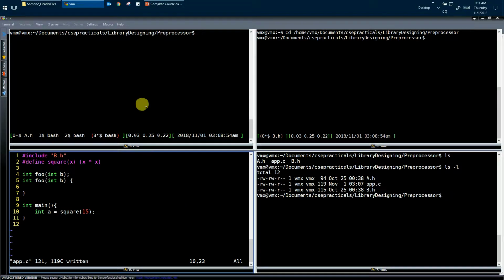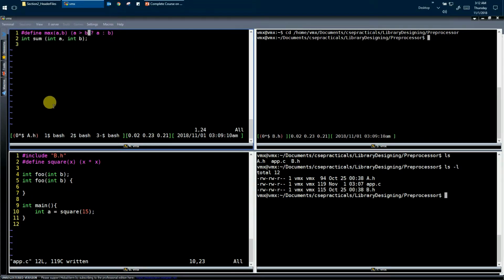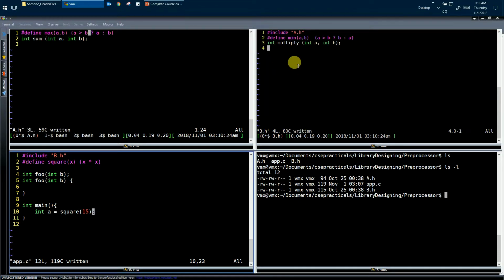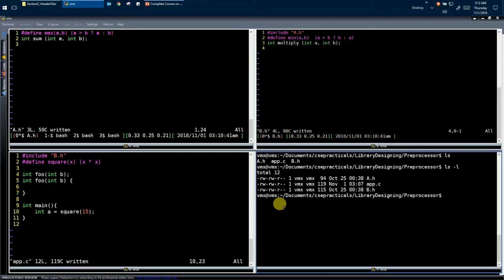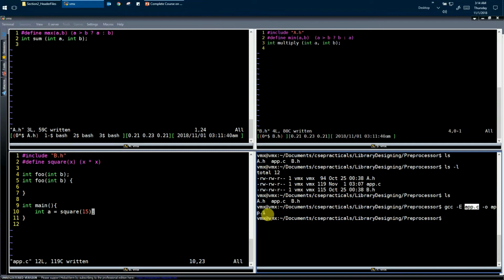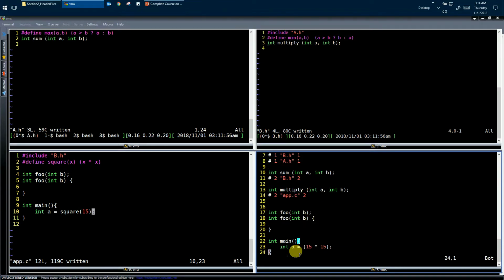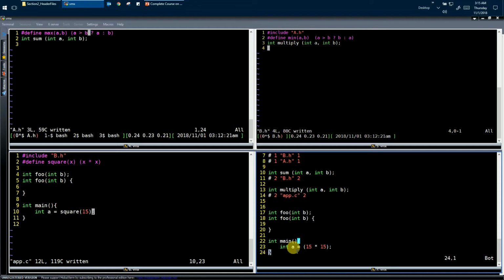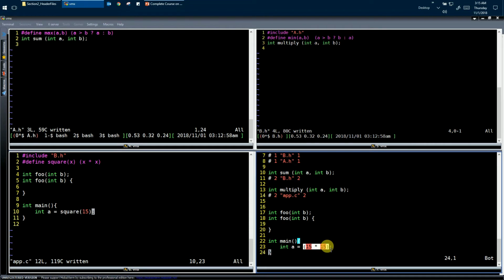Advance C Concepts - Text Substitution Part3